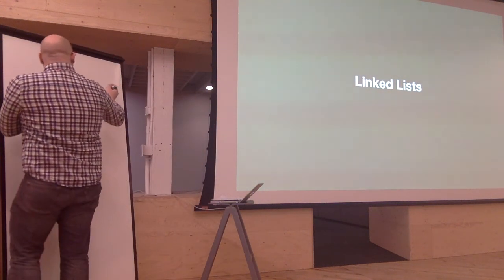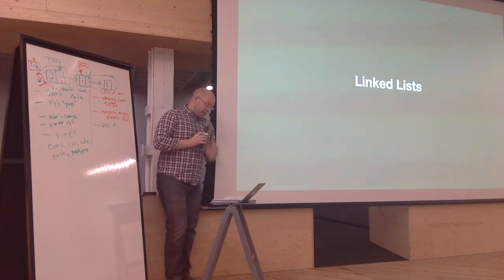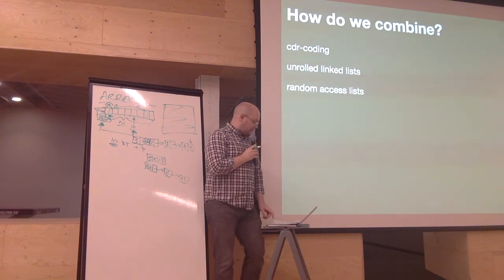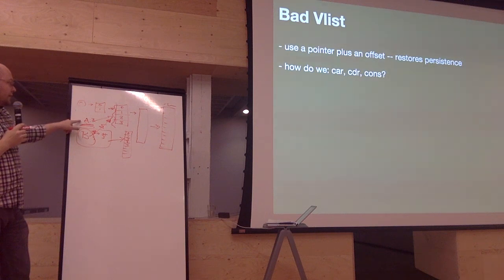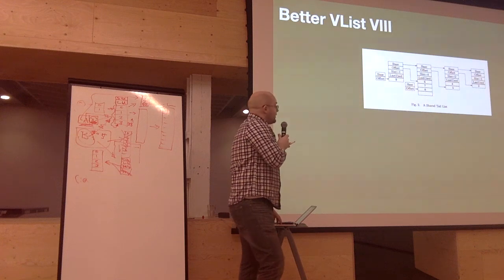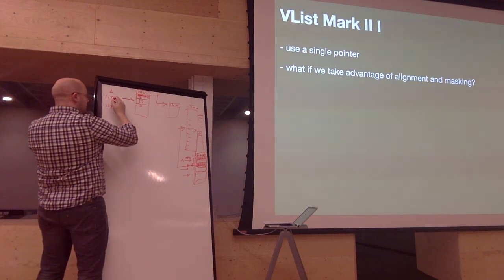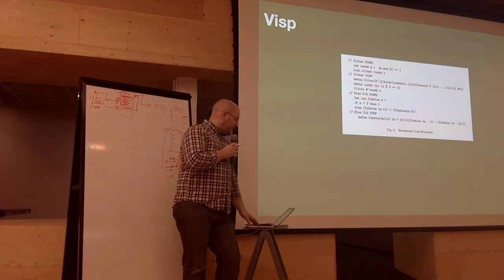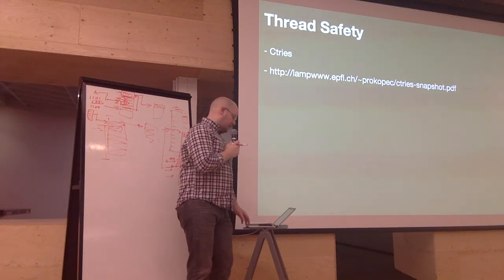PWLTO#3 – Dann Toliver on Fast Functional Lists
This talk was given at the third meeting of the Toronto chapter of Papers We Love, hosted at Shopify Toronto on January 7th, 2015:

Dann Toliver presented the paper "Fast Functional Lists, Hash-Lists, Deques and Variable Length Arrays" by Phil Bagwell.